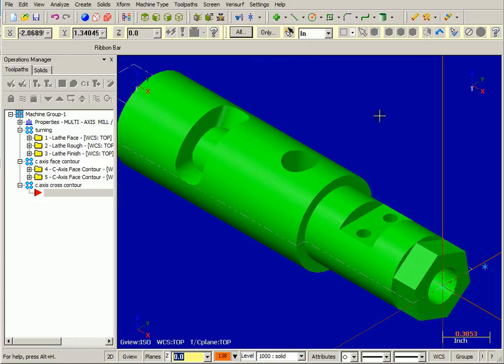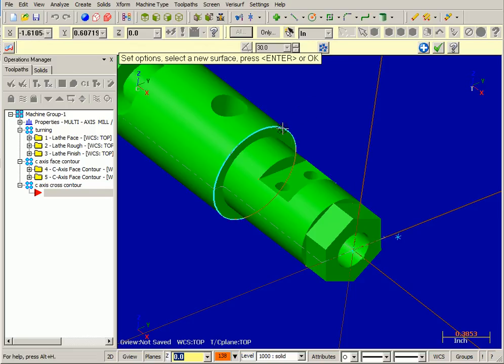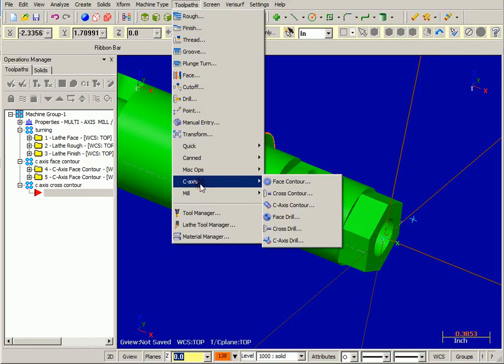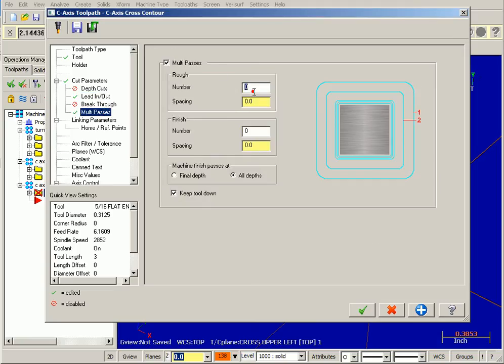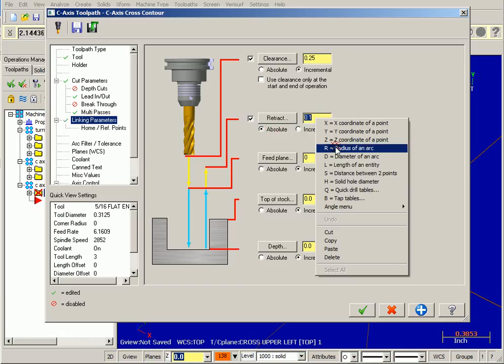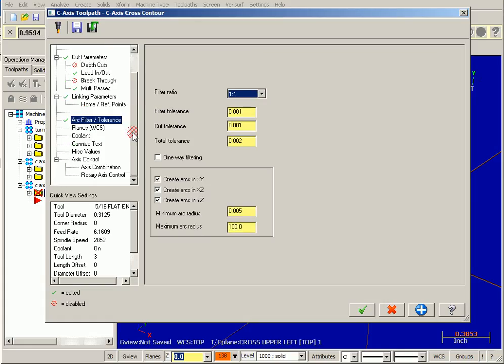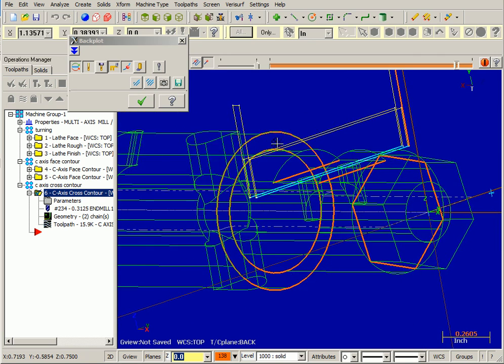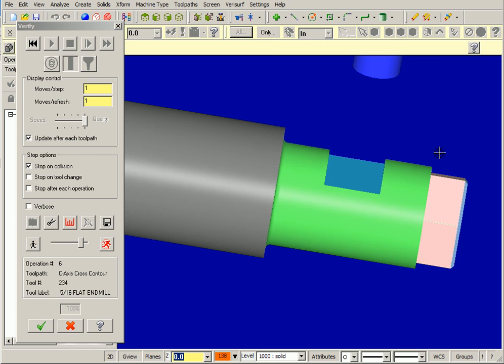Streamingteacher Mastercam X5 X6 X7 - C Axis Cross Contour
C Axis Cross Contour Milling, Create Wireframe Geometry on a Solid, C Axis Automatic Plane Management, Data Entry right click in data fields.

(This video is the property of Streamingteacher - 8685-14)